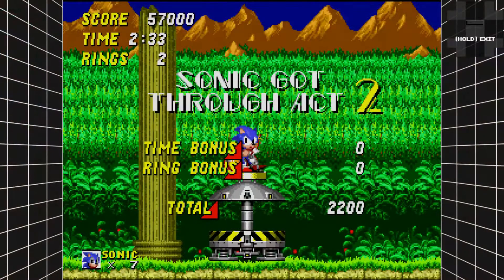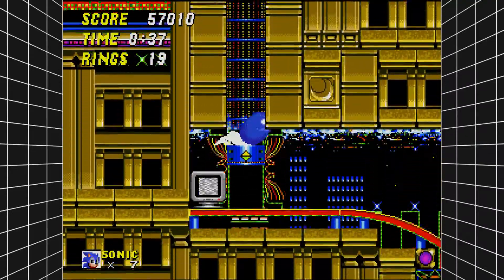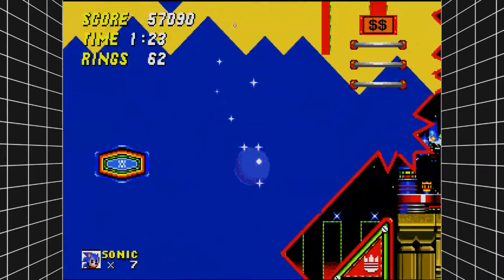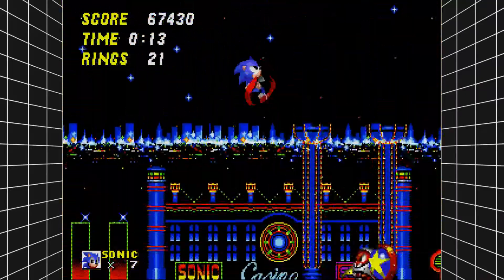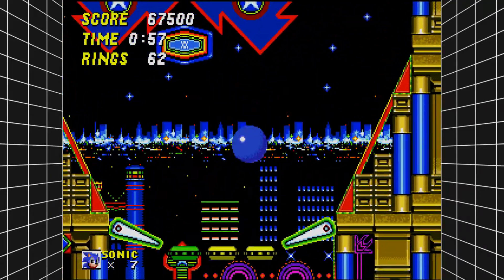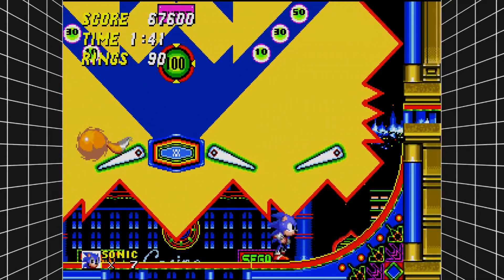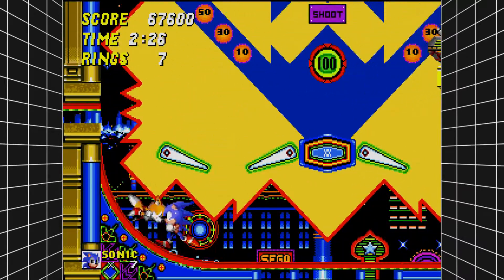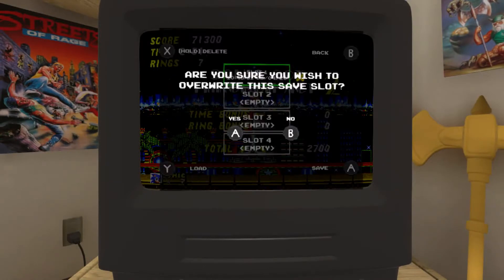Don't Gamble Kids // Sonic the Hedgehog 2 - Casino Night Zone [#04]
Gambling is bad. Don't do it.

Hey folks! I work hard to make each and every one of you enjoy the programs presented for you during the time! Check out more information listed below for future programs coming to the channel!

Upload Schedule & Upload Videos:
This channel will upload Wednesday to Sunday at 7 PM MDT (9 PM MDT). Mondays and Tuesdays are off for convenience of uploading purposes.
This channel offers a variety of content typically ranging from Nintendo games and classics along with Sonic games and classics.
Social Media Plugs:
Other Featured Presentations (As of May 8, 2020):
1. Mario Kart 8 Deluxe
2. New Super Mario Bros. U Deluxe
3. Super Mario Maker 2
Credits and Credentials of the Game:
Game Name: Sonic the Hedgehog 2
Year Published: 1992
Publishing Company: Sega
Platforms: Sega Genesis, PlayStation, Android, Nintendo Switch, and more
Other Information:
Video Recorded: HD Video Capture Card
Voice-Over Recording: OBS Studio
Editor: VSDC
Thumbnail: Adobe Spark
This content is explicitly mine and shall not be used by other people without consent of Traviss1.

Cheers,

Traviss1